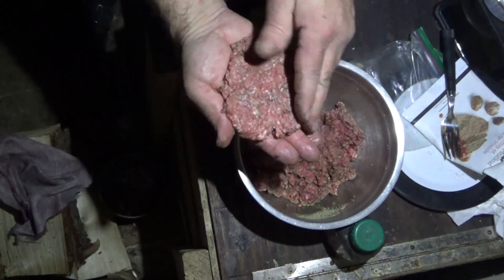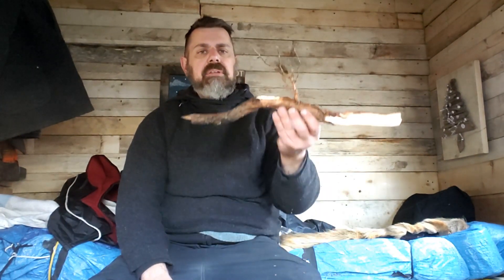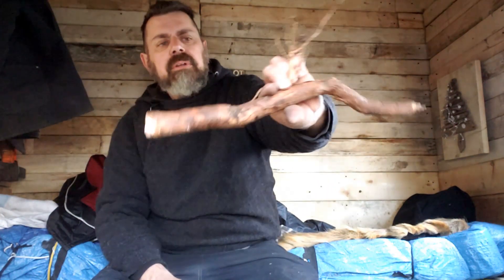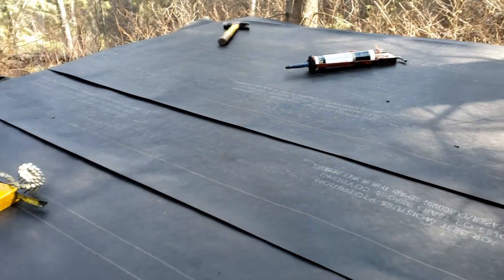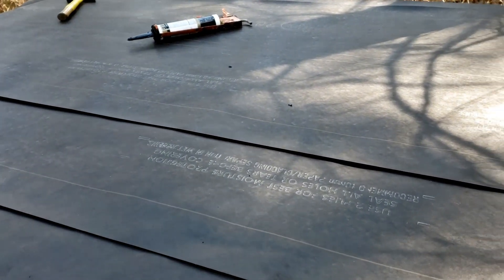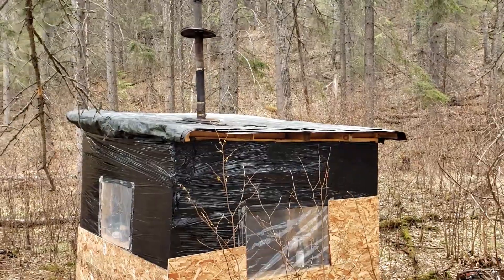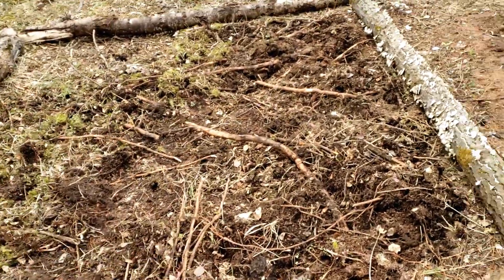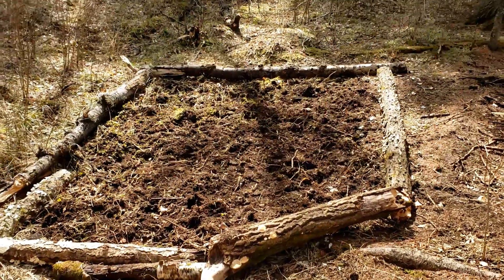Off The Grid Cabin Build & Roof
I visit my off-grid cabin to do more work on it. I brought out more plywood to start on the cabin exterior and some roofing paper to make the roof water tight. I also cleared the garden area of tree roots and cultivated the soil.
I'm trying to keep the cabin cost as close to zero as possible, but in this case the roofing paper was $40. All the wood used to build this cabin was being thrown away. It is disgusting the amount of good materials we send to the landfill, but it has saved me tons of money by scrounging curbsides, dumpsters and construction sites. I've been working on this cabin for seven months now a little bit at a time. The main frame of the cabin went up quick and I was able to move in after just a few trips, but all the tedious work is taking a very long time. Hauling strips of plywood a few pieces at a time is the slowest and most difficult part. I am trying to take it easier now after my hernia surgery by taking lighter loads and  more breaks while working. After my trail cam was stolen I am seriously worried about my cabin being discovered and possibly vandalized or destroyed.